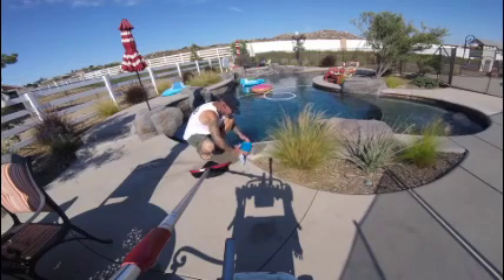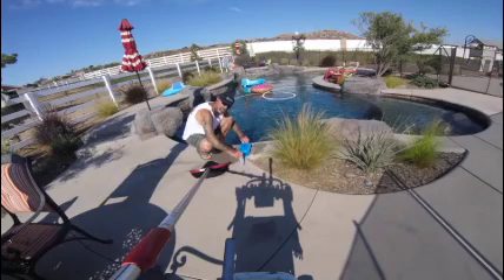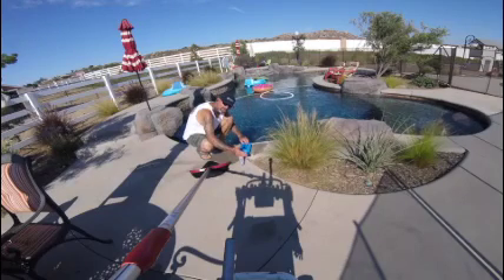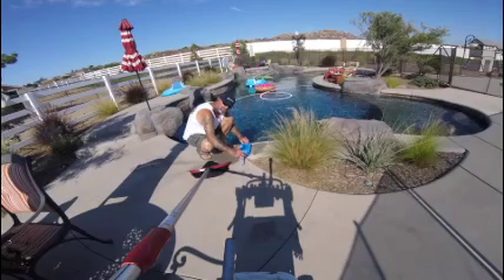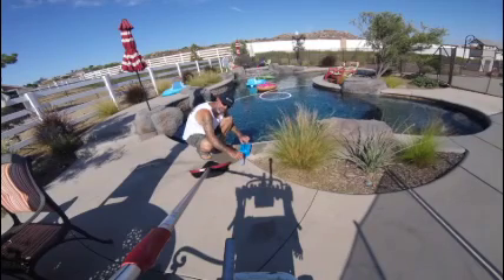Just a look at the pool guy.........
3N1 POOLS TRYING OUT A NEW CAMERA